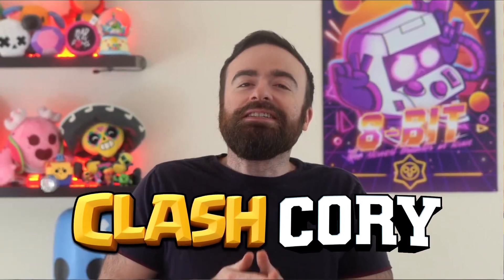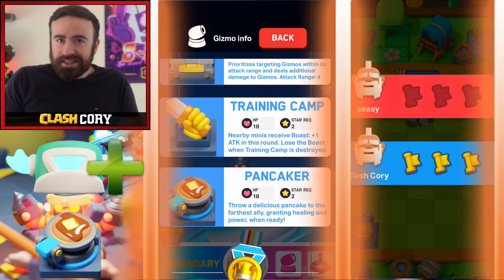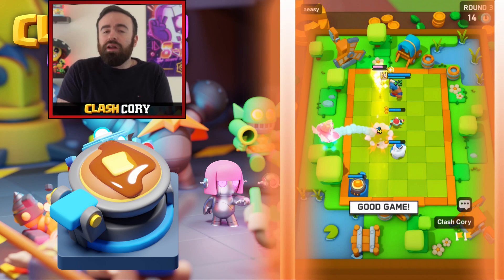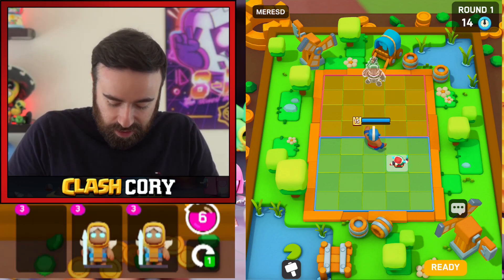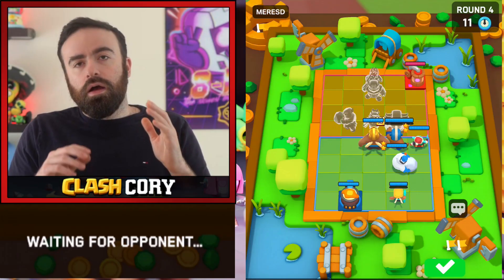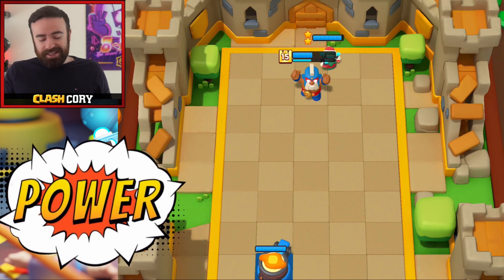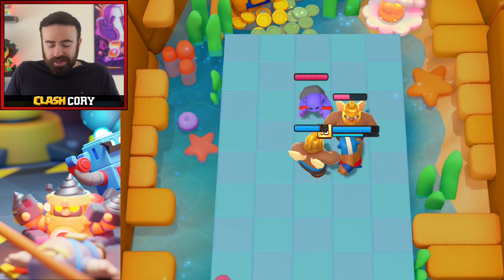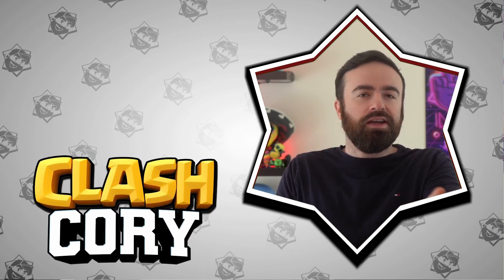(NEW) #1 Deck in Clash Mini GUIDE + Gameplay!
Here I go over what I think is the best Monk deck in Clash Mini! It uses the Miner, Electro Wizard, Pekka, bowler, and spear goblin!